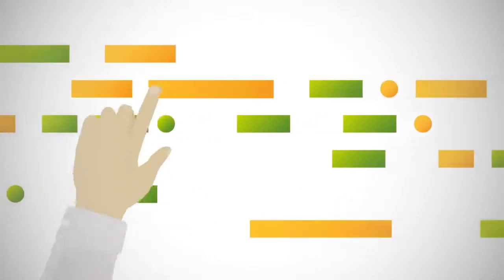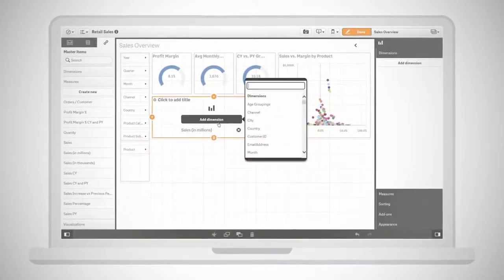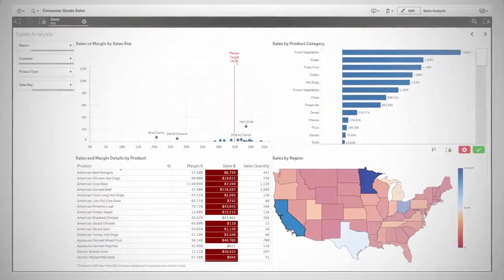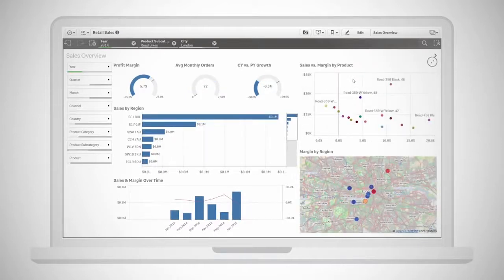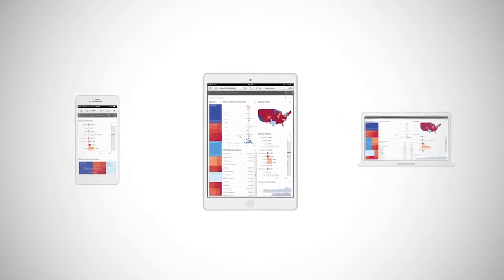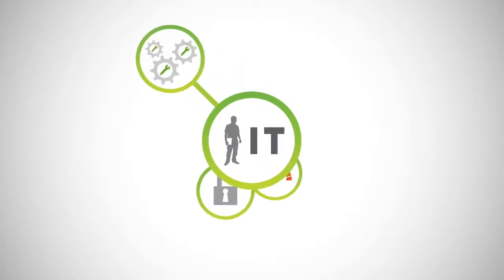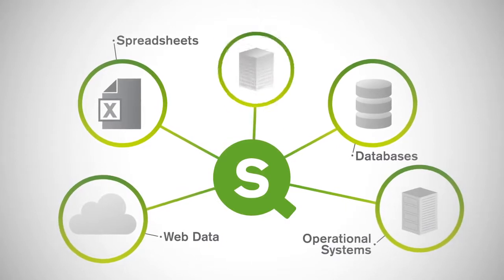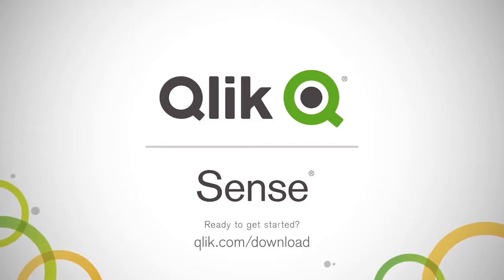Qlik Sense Product Tour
Zoznámte sa s Qlik Sense.